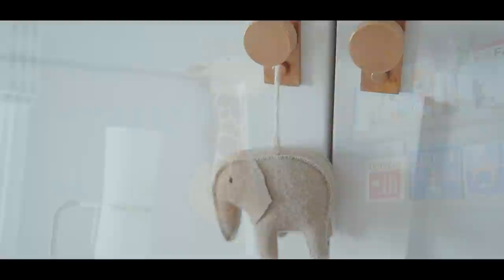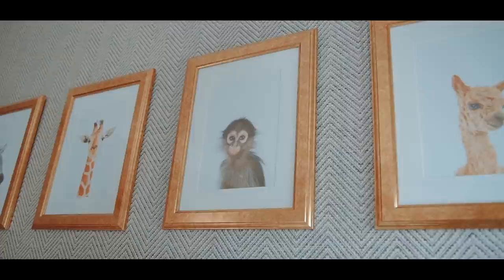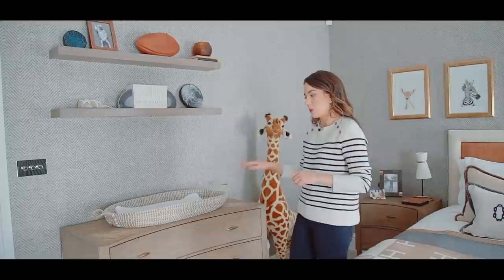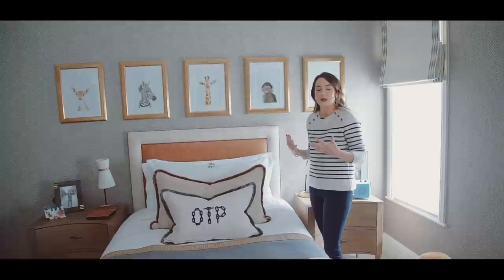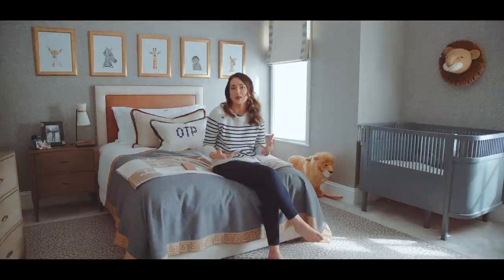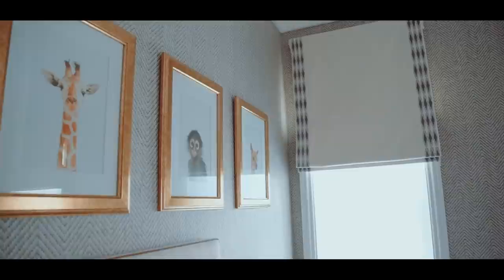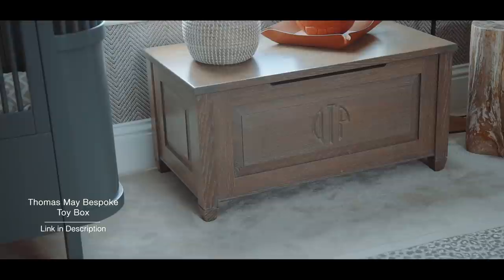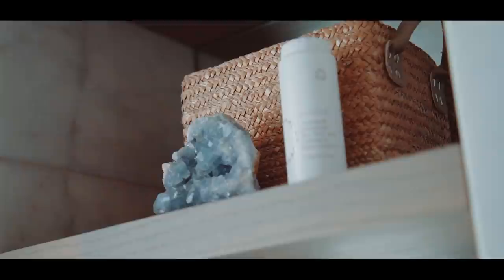How I Design A Bedroom For Kids | Interior Designer Home Tour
In this episode i’ll be giving you an exclusive tour of my son Oscar's Bedroom, where i’ll be sharing some of my top tips on how to style and design bedrooms for children.

Captured, Directed & Edited By Oliver Norton

Tonie Toy Box

Rocking Lion